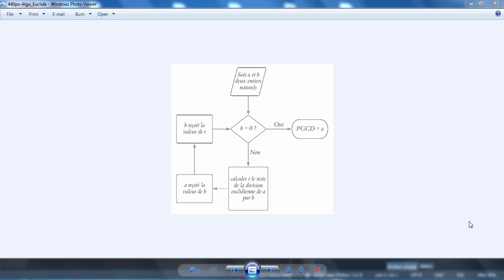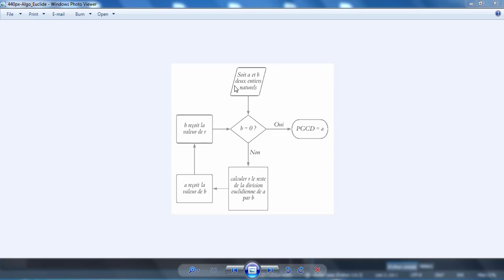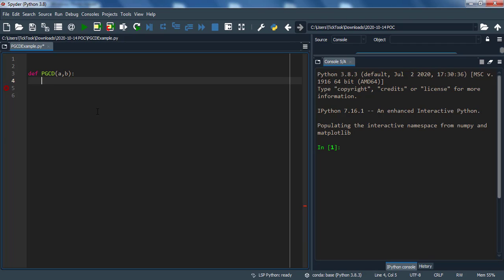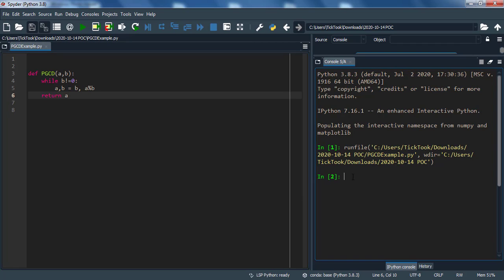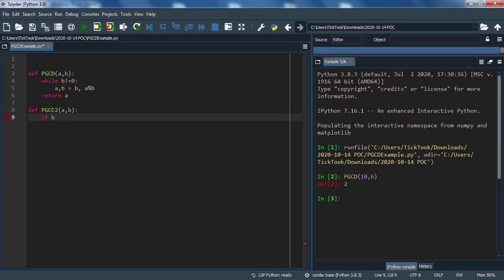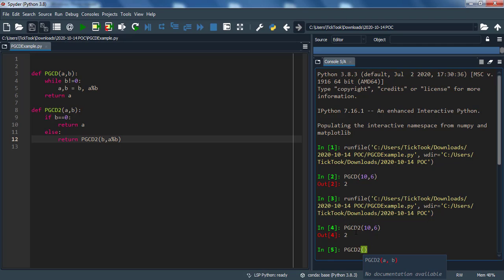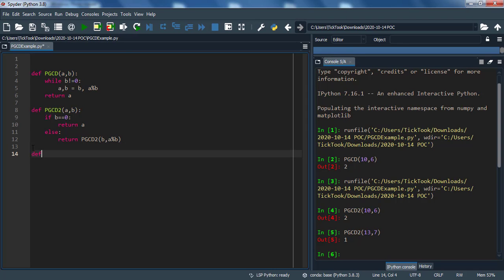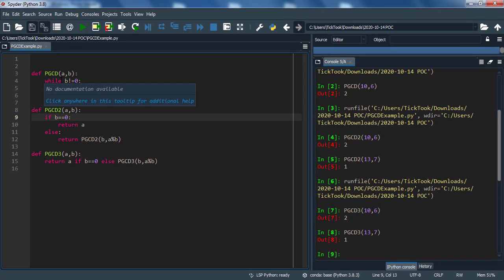Python - PGCD (Euclidean algorithm) using recursive function and ternary operator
This code demonstrates the using of Euclidean algorithm with recursive function and ternary operator